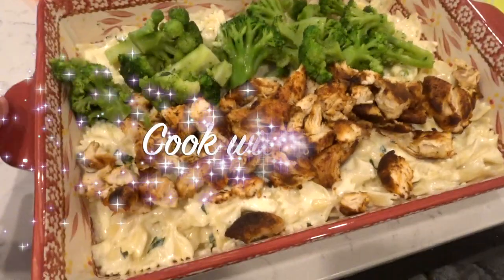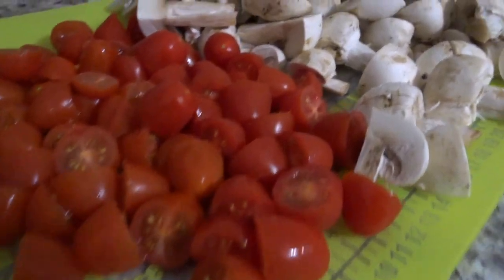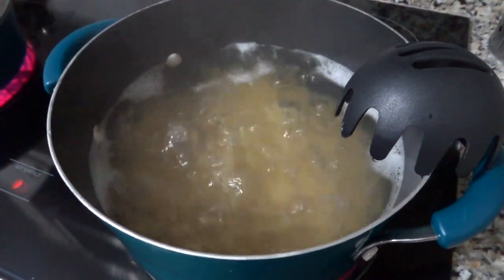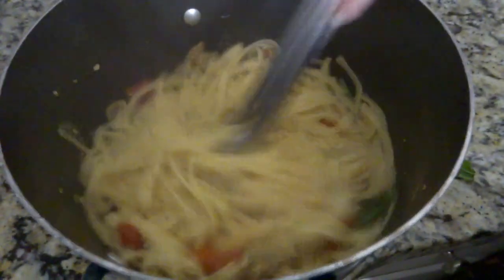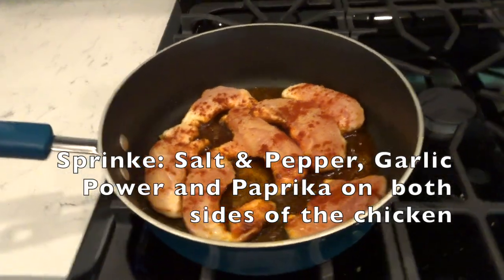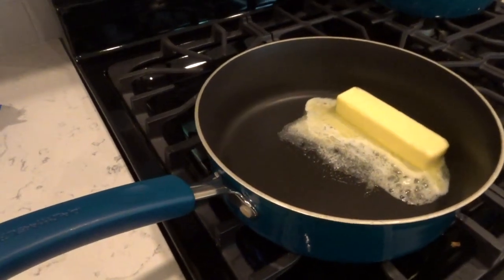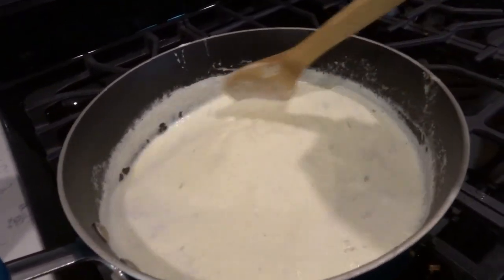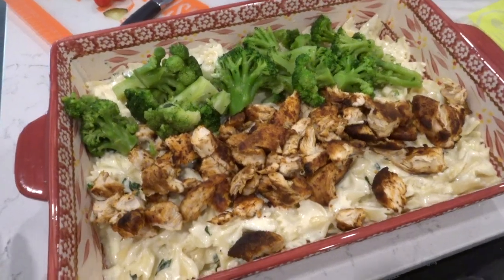TWO EASY PASTA RECIPES | EASY WEEK-NIGHT PASTA DINNERS | FAMILY FAVORITE RECIPES | SAHM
I hope you enjoy these easy week night pasta dinner recipes. These are some of our family favorites and staples to our meal plan. These recipes are no only easy for week night and weekend meal but they are budget and family friendly as well. I can't wait for you all to try these easy dinner ideas!

Recipes: Lemon- Pasta
1 box Fettuccine Noodles
1 pkg Cherry Tomatoes
1 pkg White Button Mushrooms
2-3 Garlic Cloves or 2-3 tsp of Minced Garlic
Zest of 1 Lemon & 1/4cup Lemon Juice
1 Pkg Basil
1/4 tsp Red Pepper Flakes (to taste)